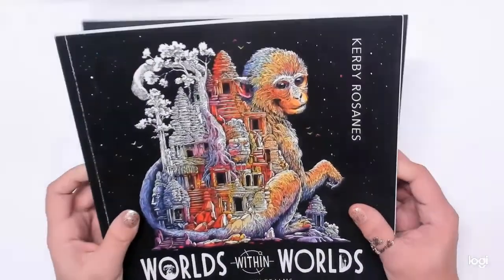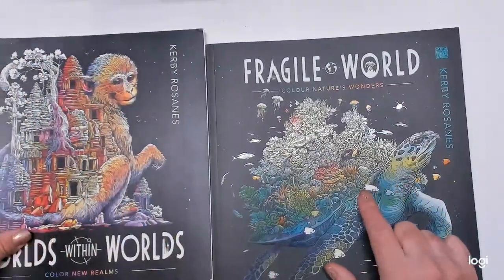Adult coloring book review/Fragile World/Kerby Rosanes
Adult coloring book review and flip through of the new book by Kerby Rosanes titled Fragile World, book 2 of his Worlds Within Worlds series.  This book features endangered animals in their natural habitats for you to color.  I hope you enjoy this book as much as I do!

Fragile World Pre-Order

Other Kerby Rosanes books:
Worlds Within Worlds by Kerby Rosanes

★CHANNEL SUPPORT I do not sell anything on my channel. Below is a link to my personal wish list.  As such, I am always updating adding and removing items on this list as I purchase them.  Sending items on my wish list is not necessary but very appreciated.